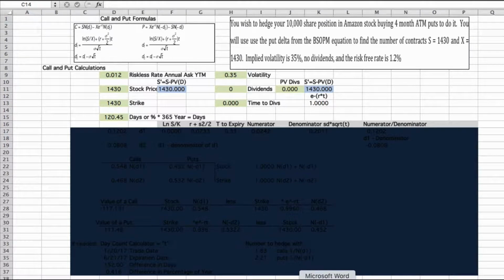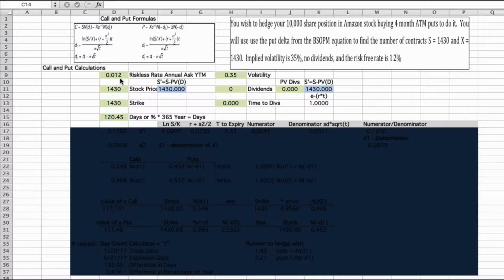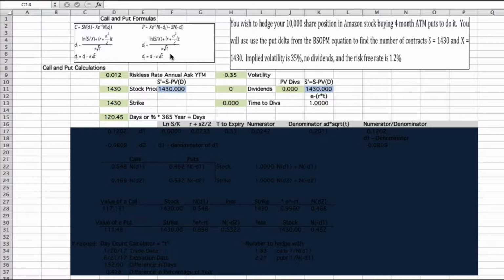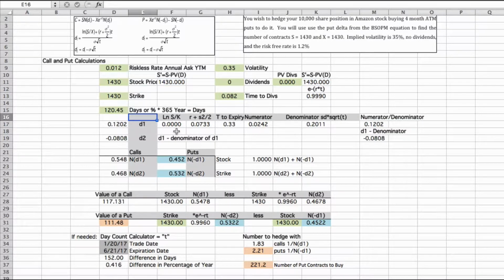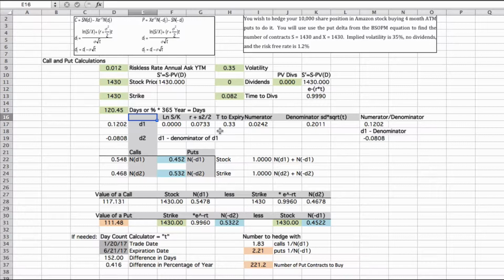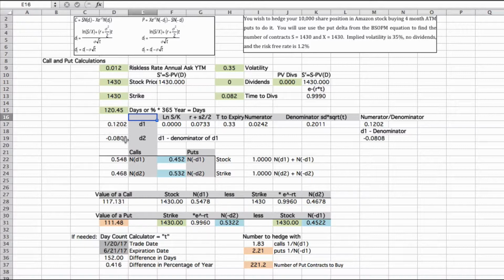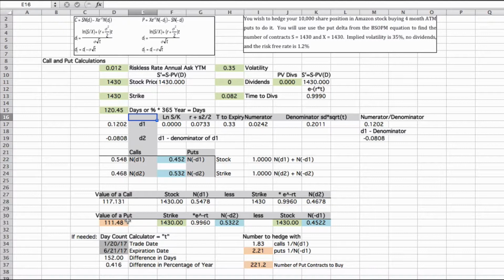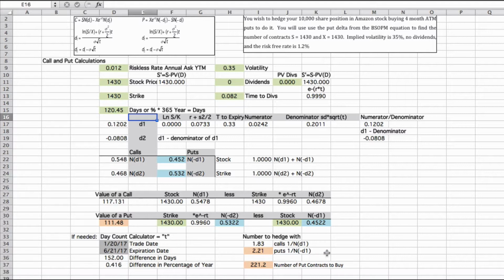L8 V P3 Amazon Put